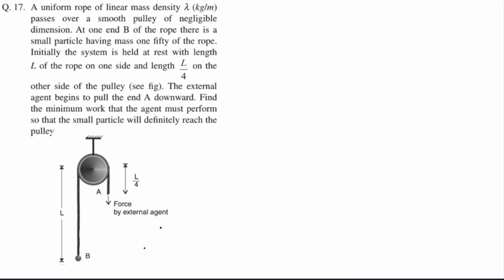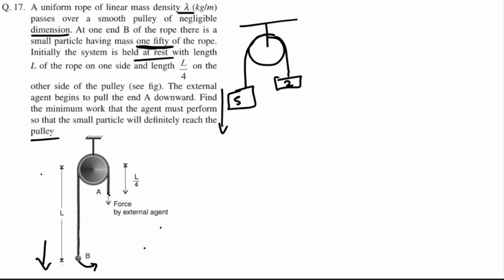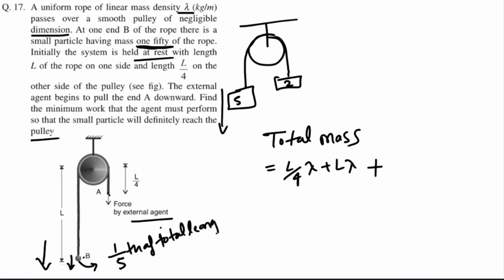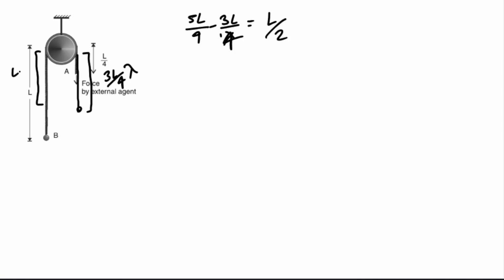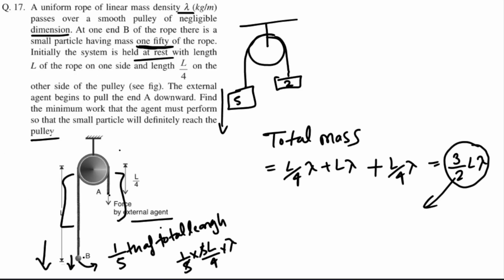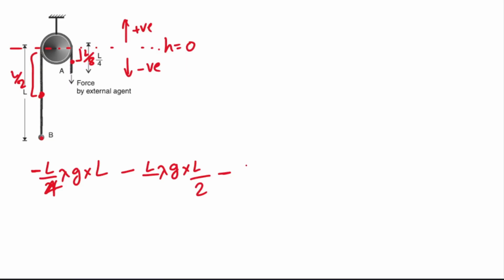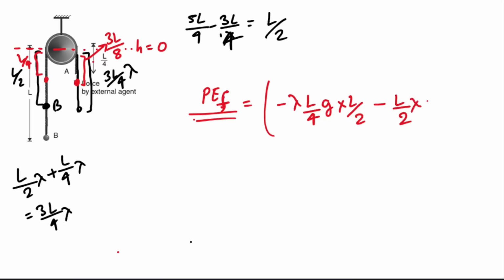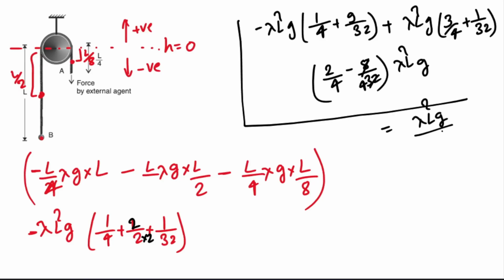SBT WPE QNO 17 Sol | Minimum Work to Lift the Heavier Side | JEE/ NEET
In this video, we solve Question 17 from SBT (Work, Power & Energy) involving a uniform rope over a smooth pulley with a particle attached at one end.
The twist?
The heavier side must be pulled upward, which cannot happen naturally—so we need to calculate the minimum external work required.

We analyze how the rope’s linearly distributed mass affects the mass balance on both sides. Using the Energy Conservation Principle, we determine how long the external agent must do work—up to the point where both sides become balanced. After that, the system moves naturally.

This video breaks down:

How to set up variable-mass rope problems

When an external agent must do work

Using work–energy theorem to find minimum work

The physics behind the rope switching from heavy to light

A clean derivation and final formula

Perfect for JEE, NEET, Class 11–12, and anyone reviewing WPE concepts!